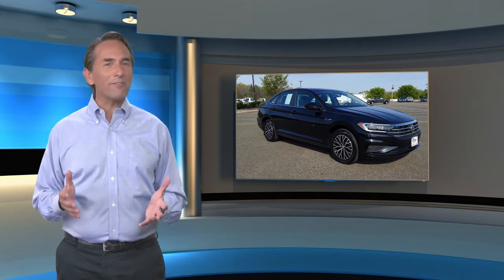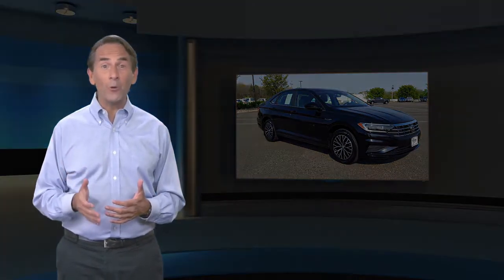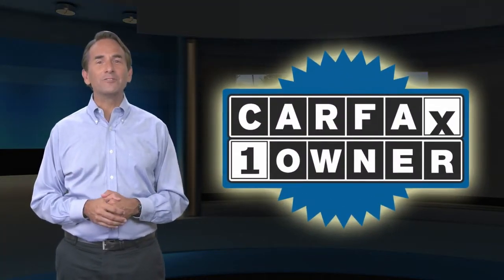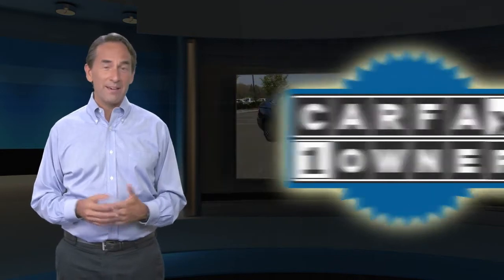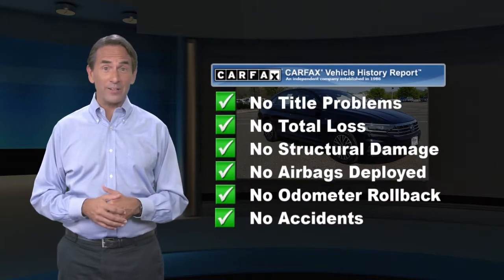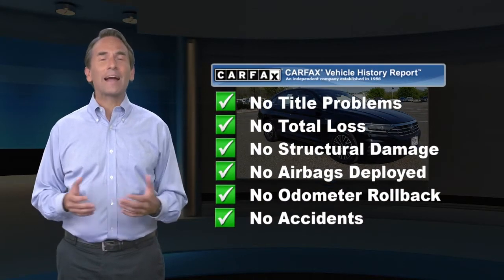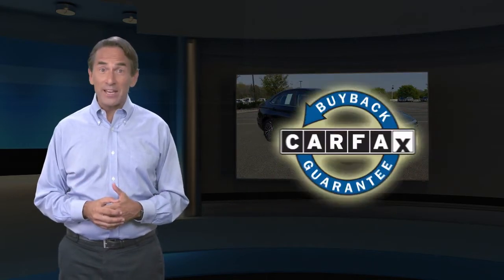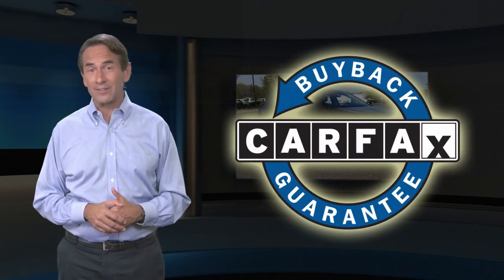Certified 2019 Volkswagen Jetta SEL, Flemington, NJ BV46921L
Flemington Audi Volkswagen Porsche

ONE OWNER, CLEAN CARFAX/NO ACCIDENTS REPORTED, SERVICE RECORDS AVAILABLE, BLUETOOTH/HANDS FREE CELLPHONE, 2 SETS OF KEYS, FACTORY CERTIFICATION, BACK UP CAMERA, REMAINDER OF FACTORY WARRANTY, MOONROOF/SUNROOF, VW FACTORY CERTIFIED, LOCAL TRADE, ALLOY WHEELS, FACTORY CERTIFIED VEHICLE, HEATED SEATS, REARVIEW CAMERA, SATELLITE RADIO, Jetta SEL, 4D Sedan, 1.4L TSI, 8-Speed Automatic with Tiptronic, FWD, Deep Black Pearl, Titan Black. 2019 Volkswagen Jetta SEL FWD 8-Speed Automatic with Tiptronic 1.4L TSI Deep Black Pearl Certified. Volkswagen Certified Pre-Owned Details:* 100+ Point Inspection* For CPO Vehicles purchased on or after January 5, 2021: MY17 and older vehicles are eligible for a 2 year, 24,000 mile whichever occurs first, limited warranty. MY18 and MY19 vehicles are eligible for a 1 year, 12,000 mile whichever occurs first, limited warranty. MY2020+ vehicles are eligible for a 2 year, 24,000 mile whichever occurs first, limited warranty.* Roadside Assistance* Vehicle History* Warranty Deductible: $50Recent Arrival! Odometer is 13098 miles below market average!The Flemington Car & Truck Country dealership family is New Jersey's best resource for new and used cars. We offer 16 brands and over 6,000 vehicles at all of our different dealerships, and are all about our customers and building lasting relationship with every one we do business with. We are proud to have been given the title of New Jersey's Dealer of the Year by Dealer Rater for the past 2 years. We started from humble beginnings back in 1976 when owner Steve Kalafer purchased Ditschman Ford Lincoln Mercury in Frenchtown, NJ and three years later moved the dealership to Flemington, NJ. This became the foundation for the Flemington family of dealerships. Our commitment to customer satisfaction and quality products has been rewarded with many national and local awards like, Time Magazine Quality Dealer Award National Finalist, New Jersey Automotive Dealer of the Year, People Magazine Award for Outstanding Service and the Automotive New/Good Housekeeping Automotive Dealership Service Excellence Award.

[RLVID:3383:03972e0a53b8b5d6:21bbdeaa531b2f01:1]